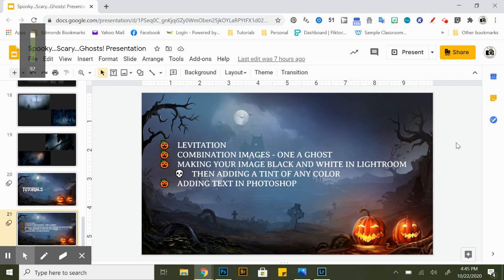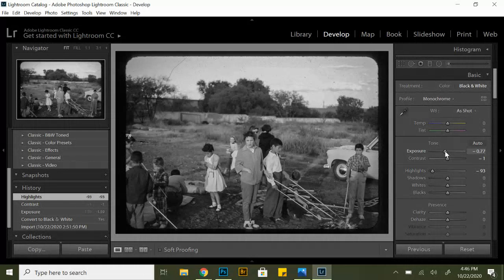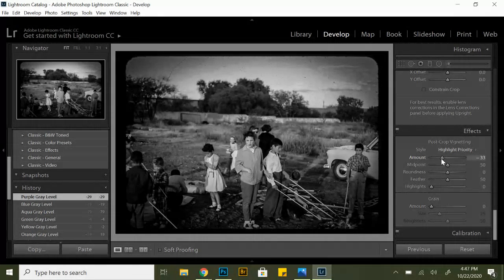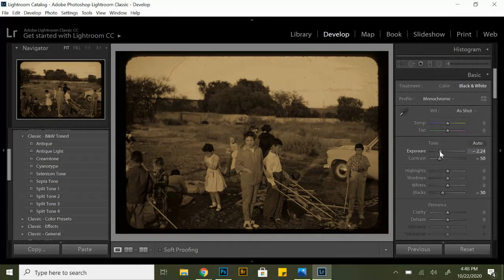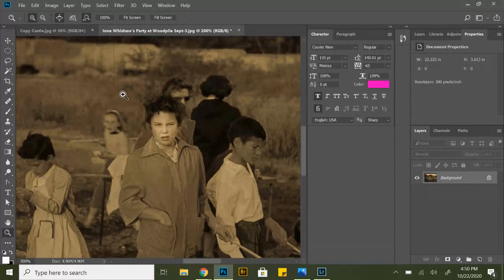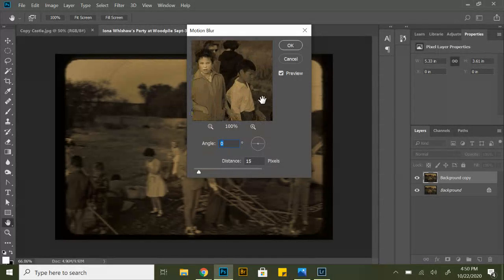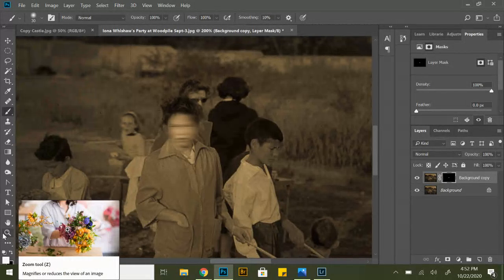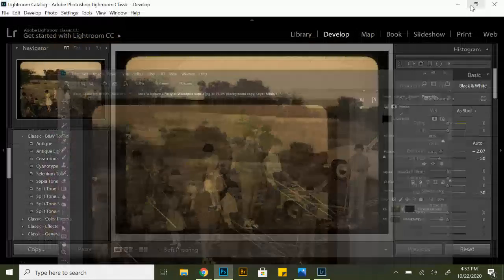The Ring Blurred Face Spooky Effect: Video Tutorial